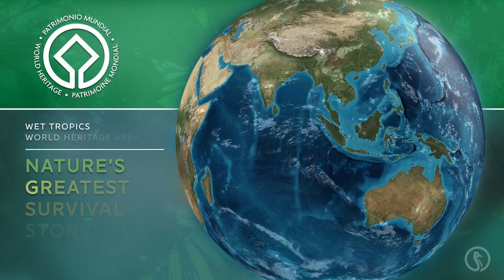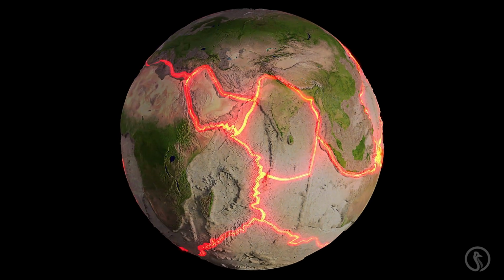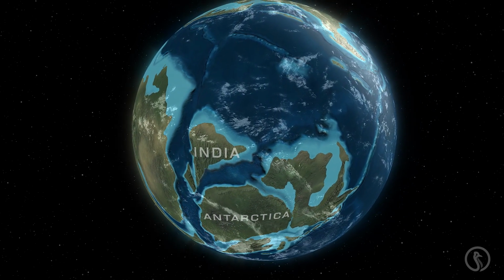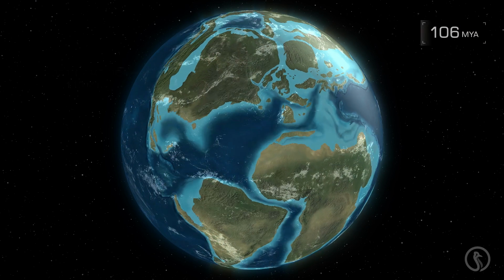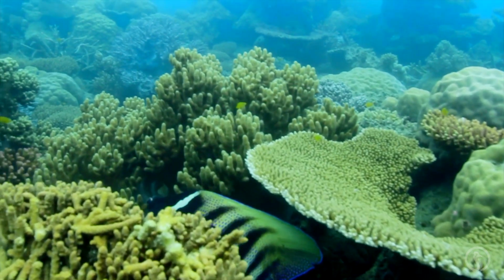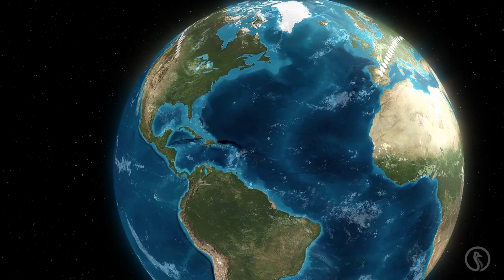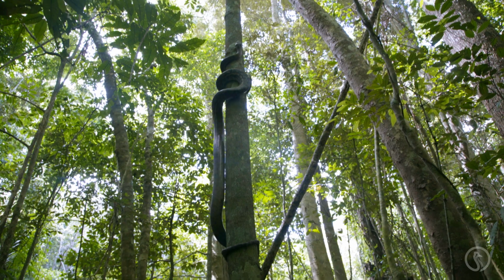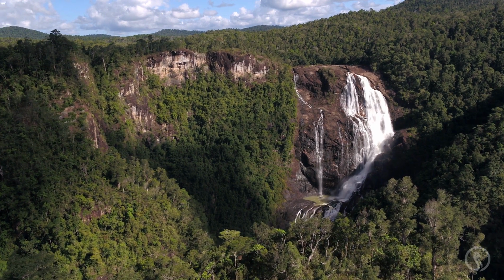Nature's greatest survival story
The story of the World Heritage Wet Tropics Area in Queensland Australia.